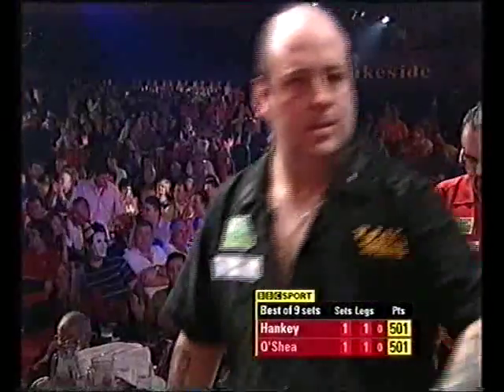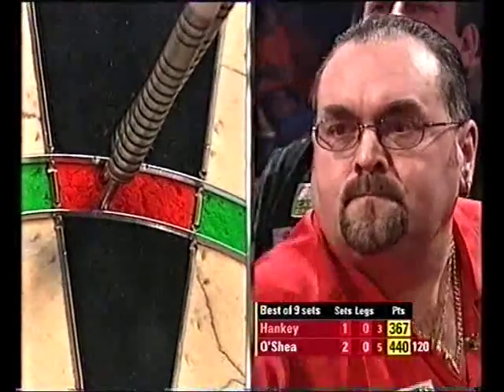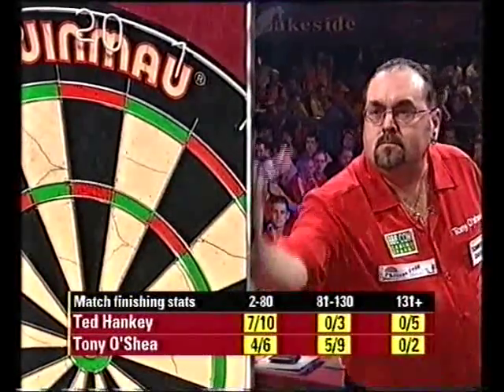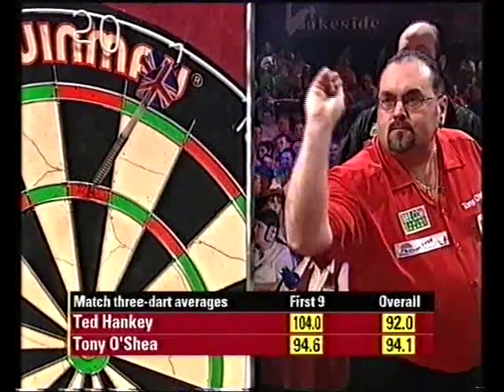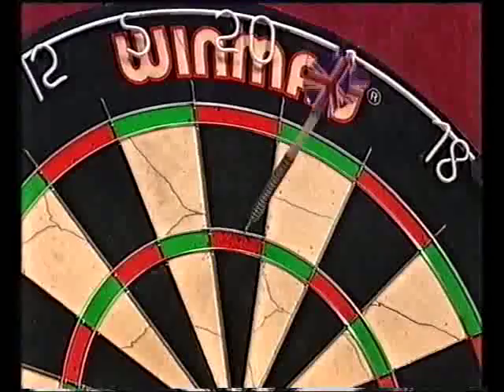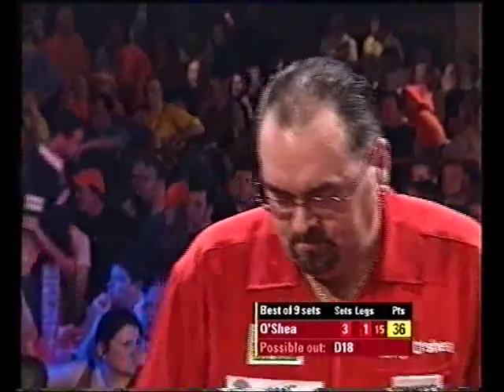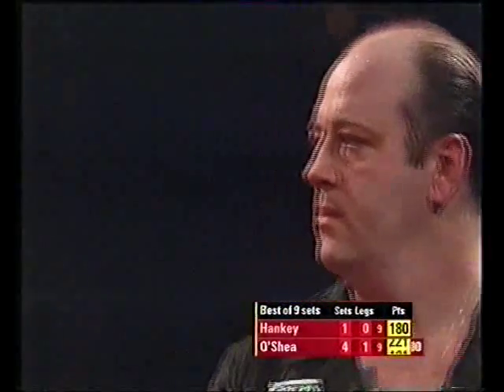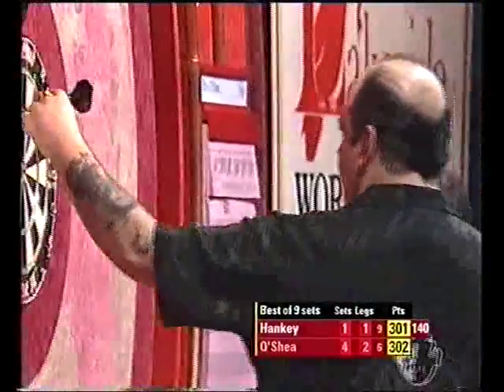Hankey vs O'Shea Darts World Championship 2004 Quarter Final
Darts BDO World Championship 2004
Quarter Final - Hankey v O'Shea

Highlights